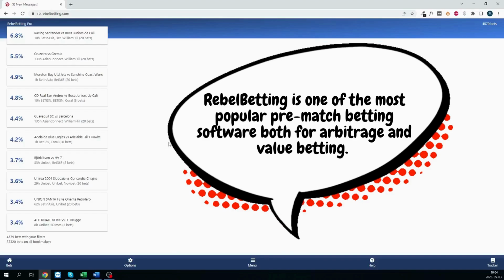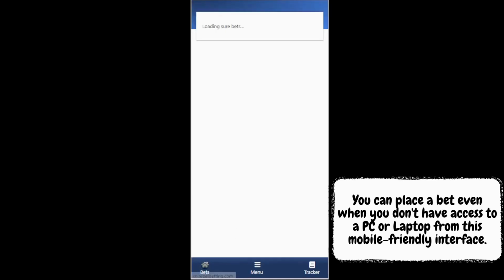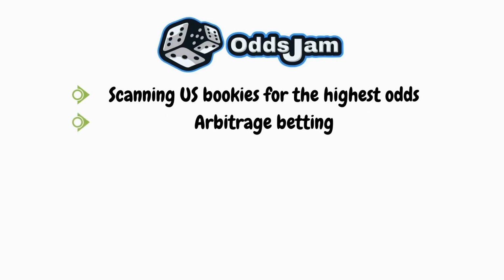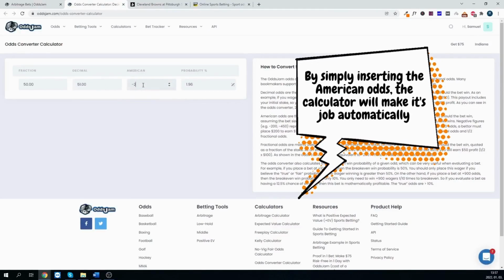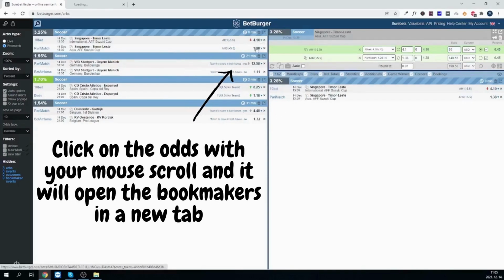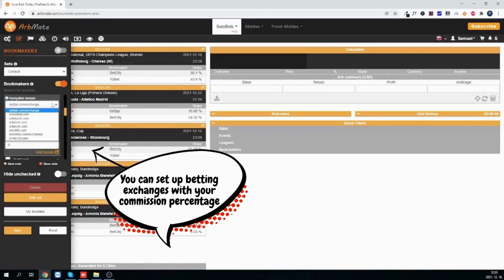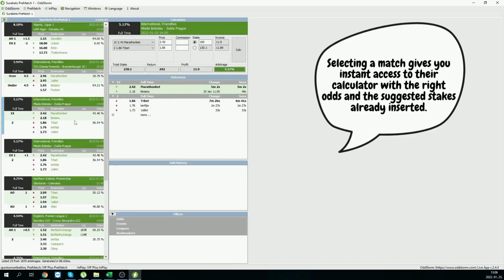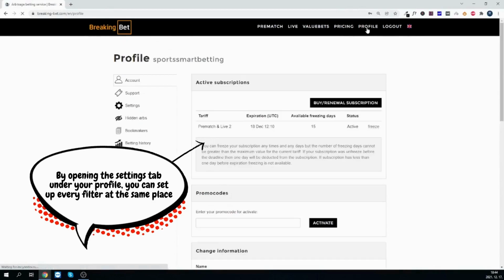7 Best & free arbitrage betting finder software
A list of the best free and paid sure bet finders, and arbitrage betting finder software I used during my activity.
It's not the most exciting video on YouTube, but you can find out relevant information about the best arbitrage betting software services available at the moment.

Chapters:
00:00 RebelBetting review
02:43 Surebet.com review
04:38 OddsJam review
08:37 BetBurger review
10:33 ArbMate review
13:28 OddStorm review
15:44 Breaking Bet review